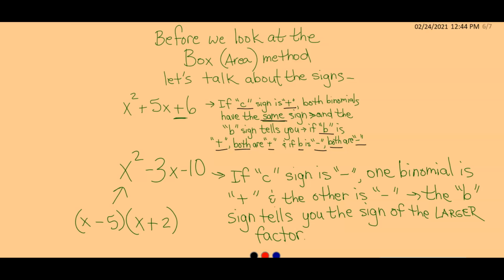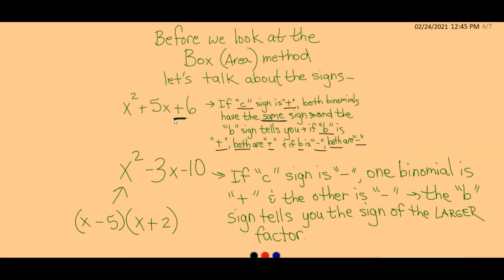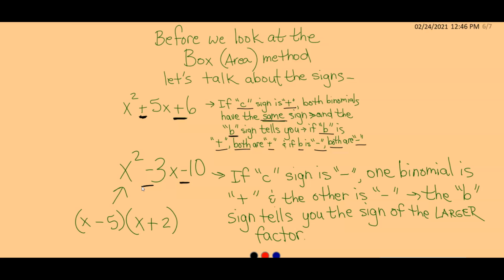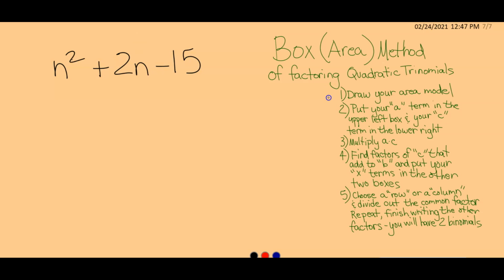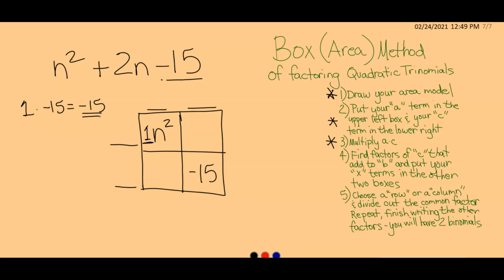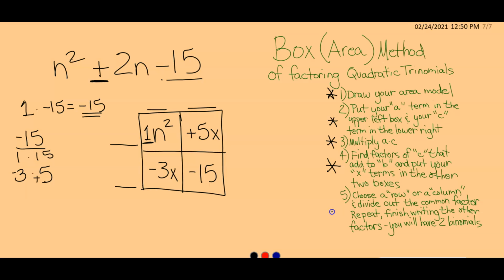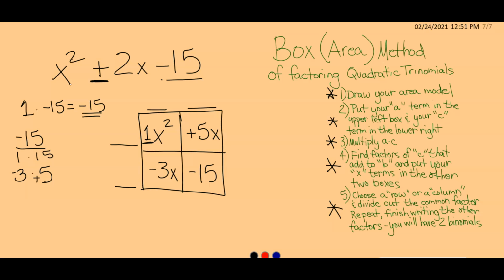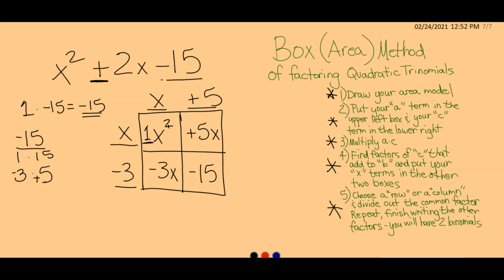Alg1 FactQuads Pt. 3 Box-Area Method